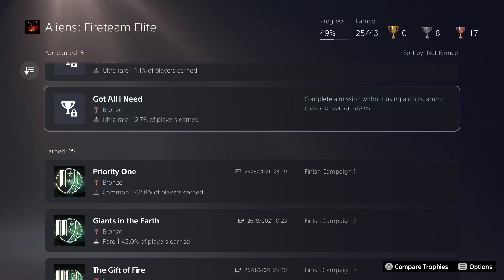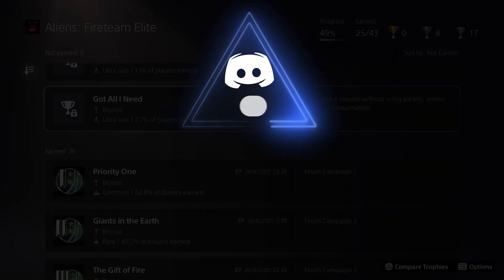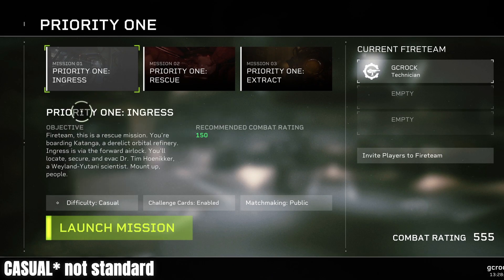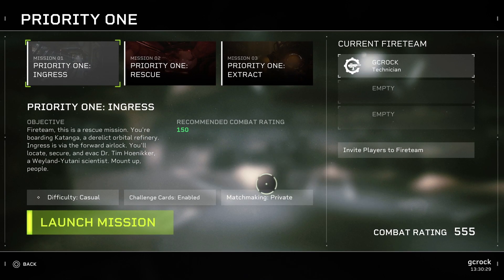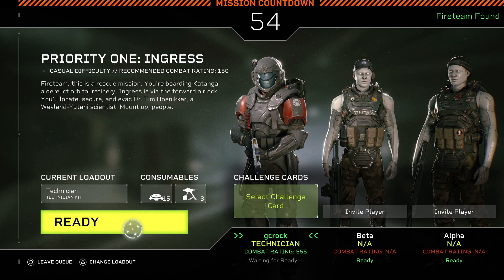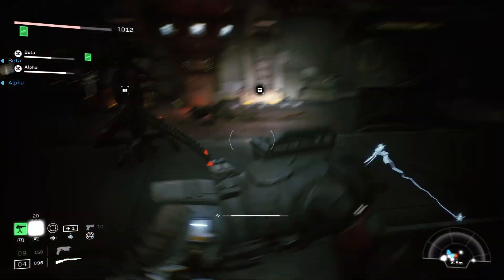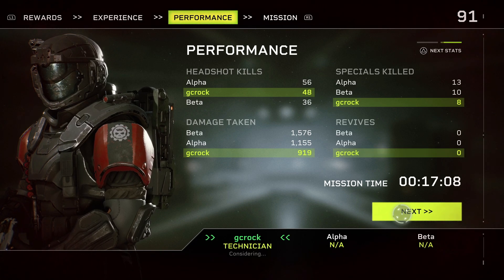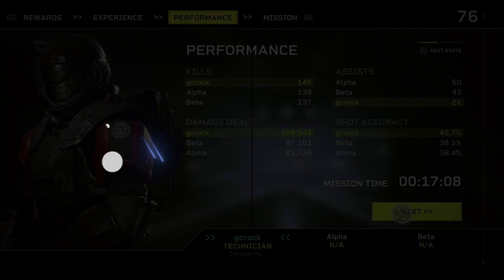Aliens: Fireteam Elite - Got All I Need Trophy/Achievement EASY GUIDE!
Aliens: Fireteam Elite Got All I Need Trophy/Achievement EASY GUIDE! - An easy guide to get this trophy/achievement.

I will cover more content for Aliens: Fireteam Elite.

The Got All I Need trophy/achievement requires you to complete a mission on Aliens: Fireteam Elite without using any restocks, medkits or consumables.  In this video I show you how to easily do this solo with a team of bots.